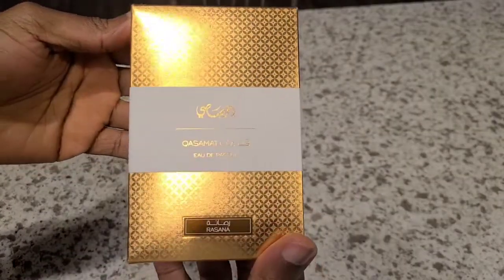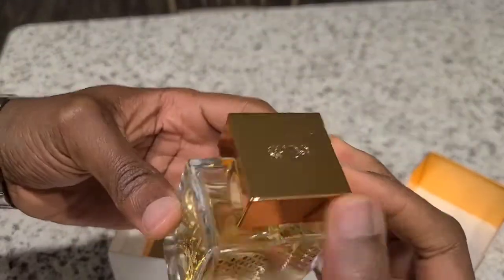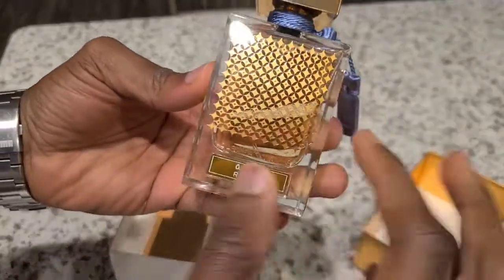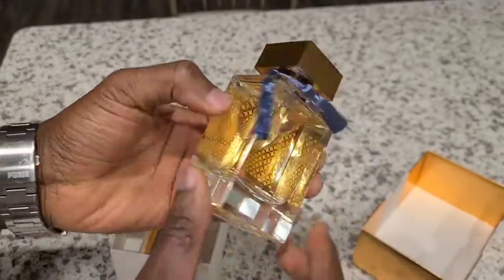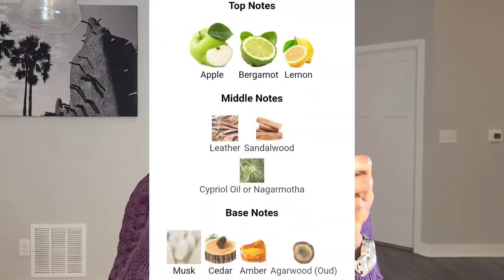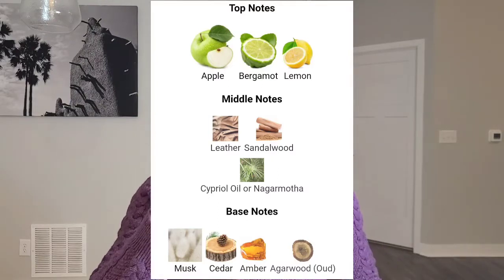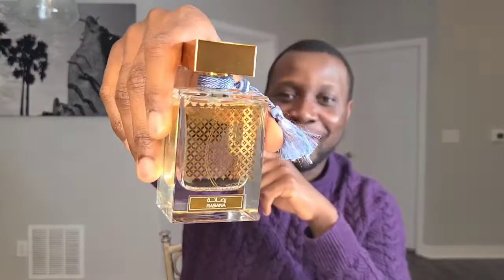Rasasi Qasamat Rasana Review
This is just my honest review of this fragrance, this is not a sponsored video